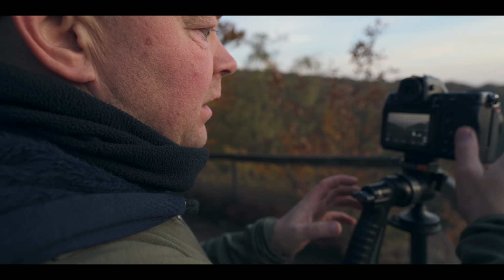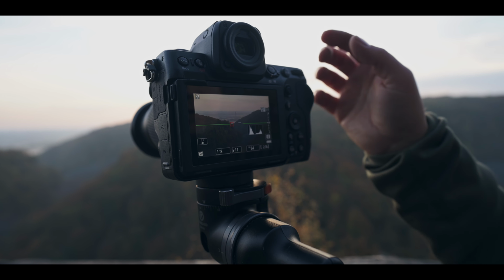Forest Photography Tips I Wish I Knew When I Started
I will share beginner tips for capturing better forest photos in this video.

*Amazing Photo Editor, if you don't want to be tied to a subscription:*

Awesome Camera for Nature Photography
My Camera for Vlogging and Video

My favorite Macro Photography Lens
Great Wildlife Photography Lens
Great "Budget" Wildlife Photography Lens
My go-to Landscape photography lens, and vlogging lens
Amazing Ground Pod for low-angle photography

My Preferred Camera Backpack